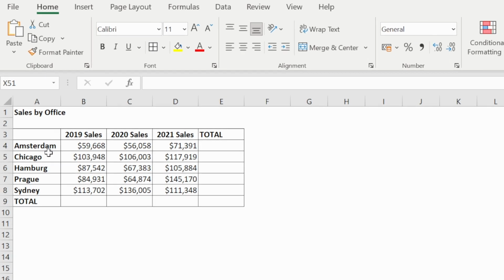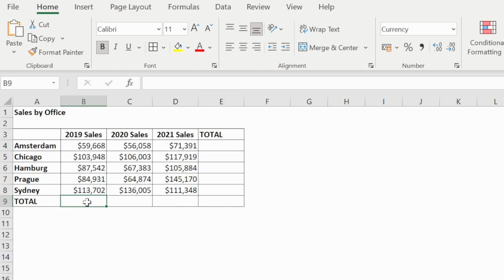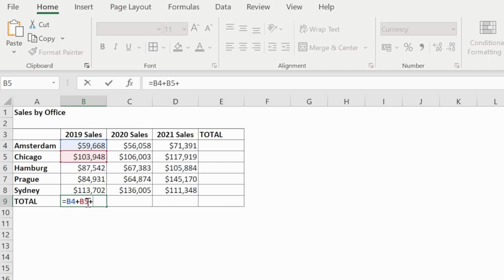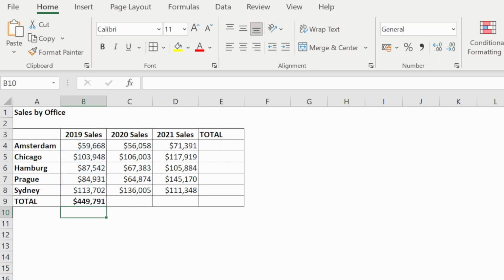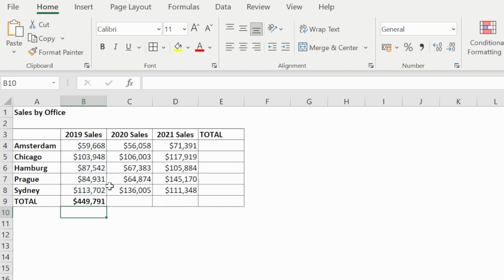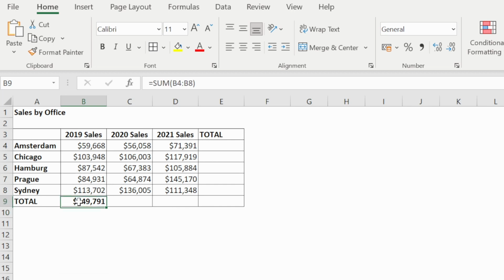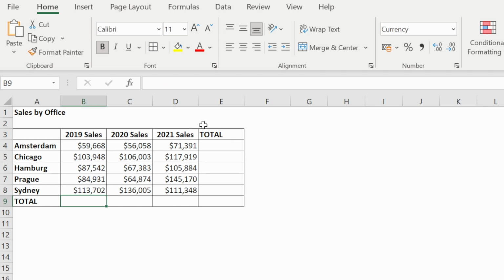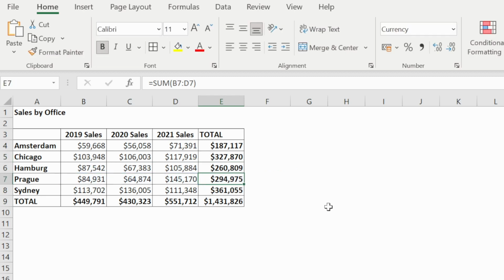Did You Know You Could Do This With AutoSum in Excel?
AutoSum Keyboard Shortcuts:
Windows: ALT + =
Mac: Command + Shift + T